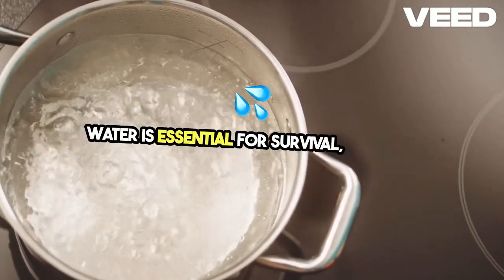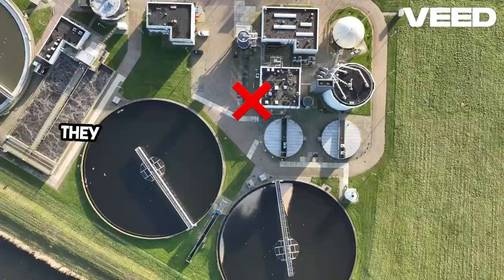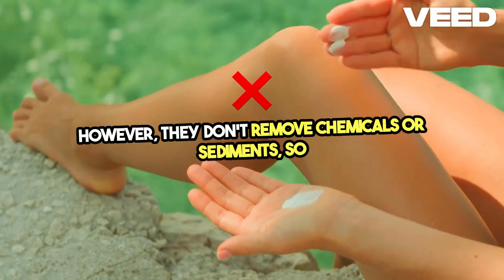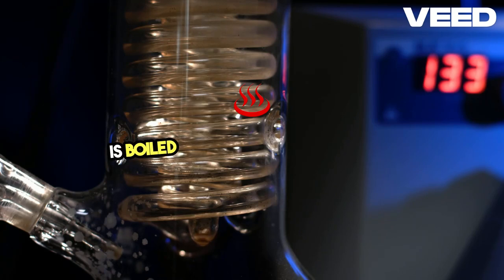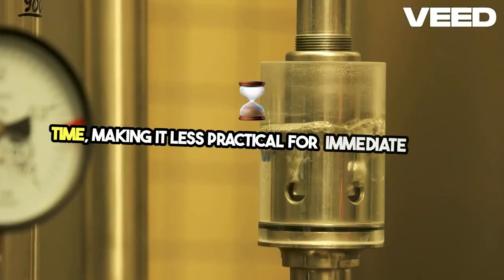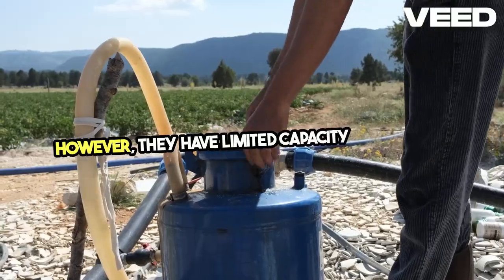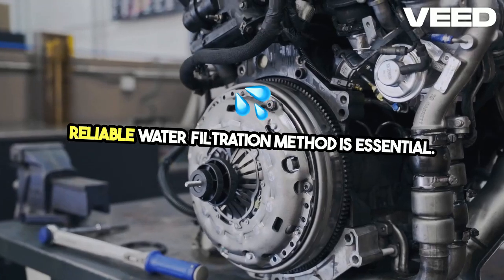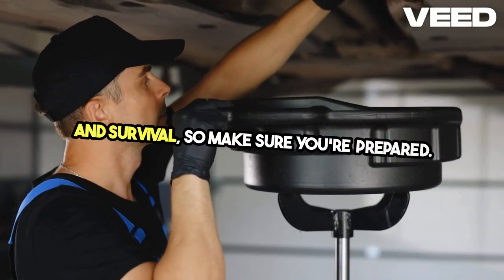Mastering Water Filtration Essential Survival Guide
The video discusses the importance of having a reliable portable water filter for emergencies. It highlights various types of portable filters, including water treatment tablets, personal filter straws, microfiltration systems, purification bottles, and pump-based filters. The video advises on factors to consider when choosing a filter, such as ease of use, portability, and filtration efficiency. These tools are essential for ensuring safe drinking water in outdoor activities and emergency situations.